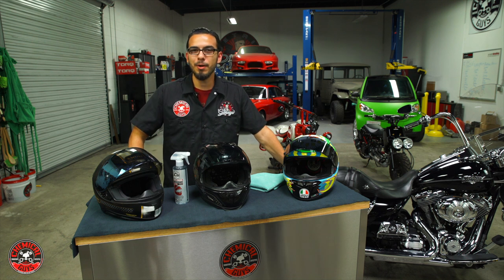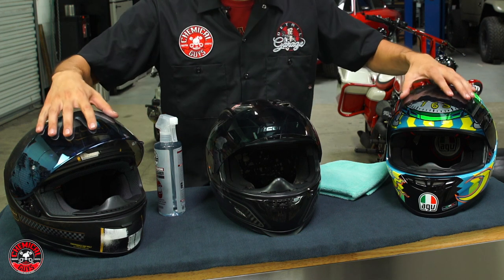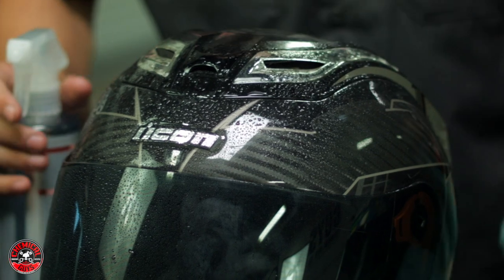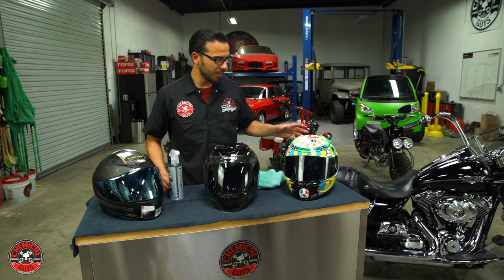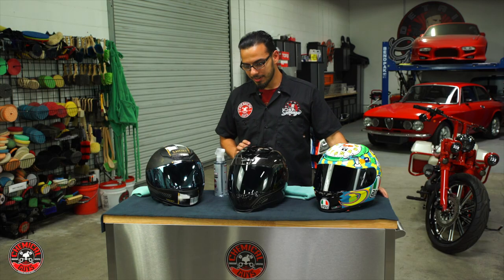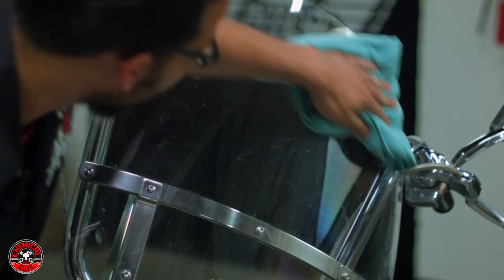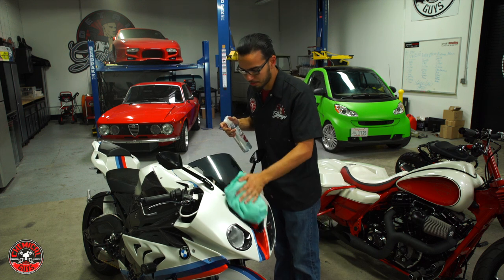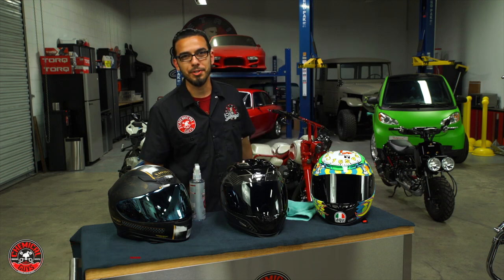How To Clean & Protect Motorcycle Helmets - Chemical Guys Clear Vision Helmet Cleaner & Protectant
Safe motorcycle riding starts with a clear view of the road ahead. Helmets get filthy on long rides from all the bugs, dirt, sweat, and fingerprints thrown at them. Dirty helmets don't just look funny; a dirty visor can pose a hazard if you can't see the road ahead! Chemical Guys Clear Vision Helmet Cleaner helps riders navigate the world with crystal clarity.

Normal riding conditions leaves helmets covered in bugs, water spots, road grime, and foggy film. Cleaning with the wrong products scratches up clear visors and makes riding dangerous. Clear Vision Helmet Cleaner lubricates any dirt and grime for scratch-free cleaning and wiping over clear visors, glossy plastic, shiny painted parts, matte wraps and satin decals, and even carbon fiber. The custom helmet cleaner is blended with a unique spray sealant to protect all glossy, matte, and clear parts from the elements. Protect helmets from pollution, contamination, fading from harsh UV sunlight, and any swirls and scratches from improper cleaning and wiping.

Just mist a few sprays of Clear Vision over exterior helmet parts, wipe clean with a premium microfiber towel, then buff dry to perfection. Clear Vision is even safe for cleaning the inside of the visor shield for clear vision through and through. Clean and protect helmets so they can keep you safe on the road with Chemical Guys Clear Vision Helmet Cleaner & Protectant.

Love the clean look and feel of your motorcycle helmet? Check out what the rest of the Chemical Guys Motorcycle Line can do for your bike: